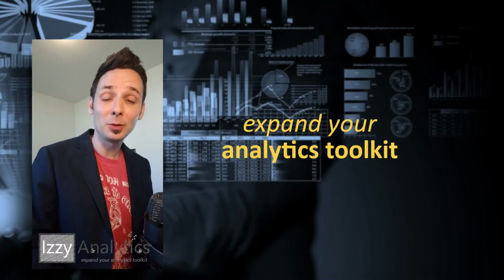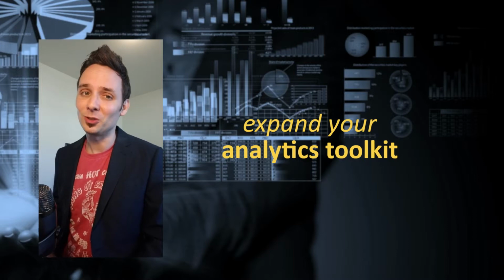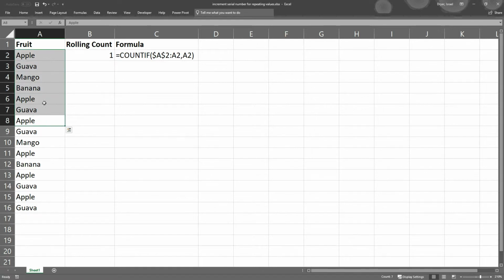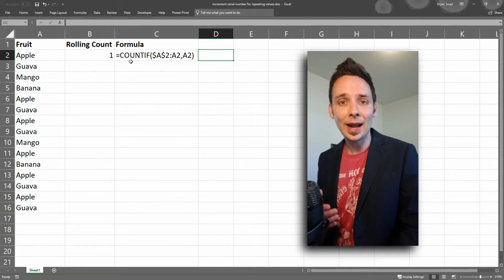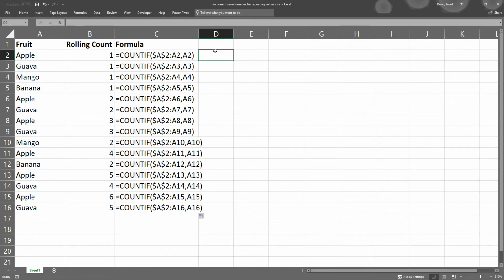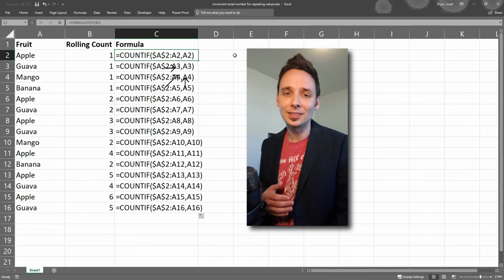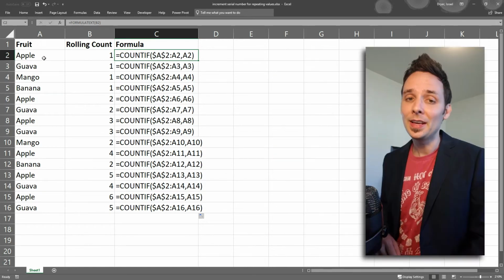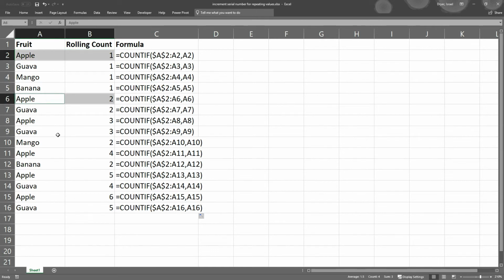Create Rolling COUNTS or SUBTOTALS | Excel Tips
An Excel forum member had this interesting problem with a simple solution that everyone should have in their analytics toolkit... how to solve various problems with rolling counts, or subtotals.

The goal of this channel is to help you expand your analytics toolkit.

Thanks!